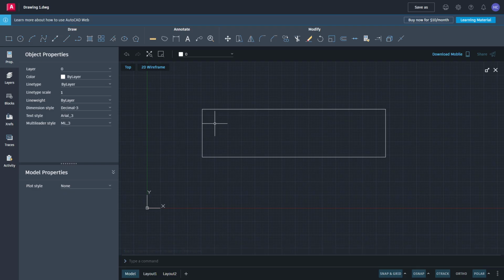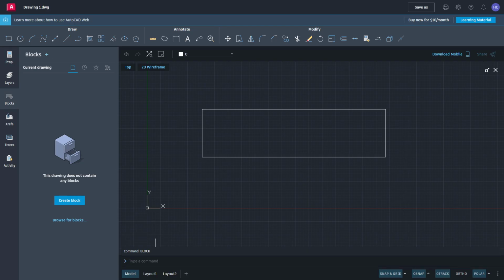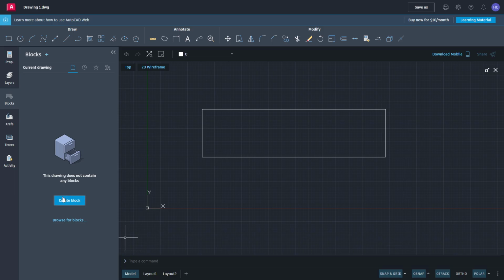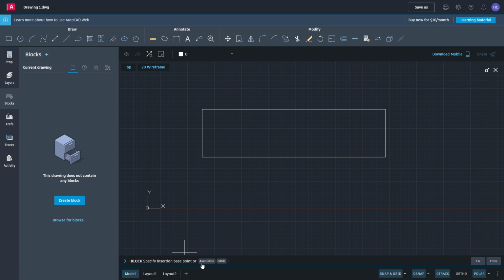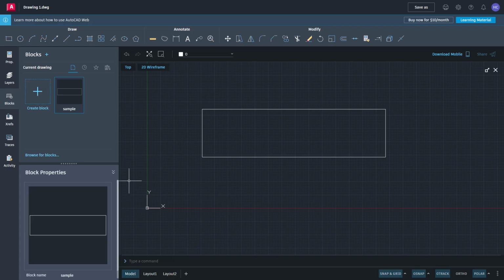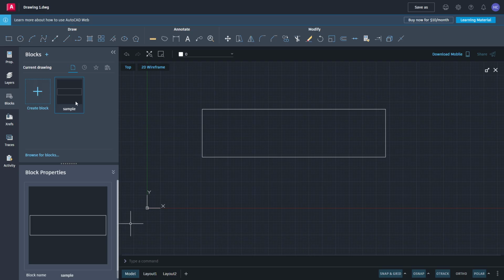How to Create an Attribute Block in AutoCAD (2026 Guide)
How to Create an Attribute Block in AutoCAD (2025 Guide)